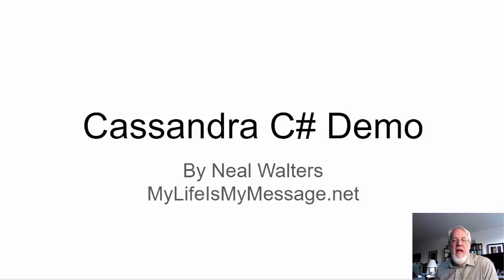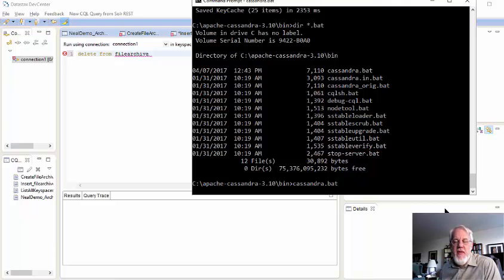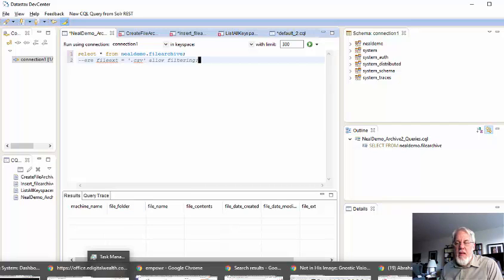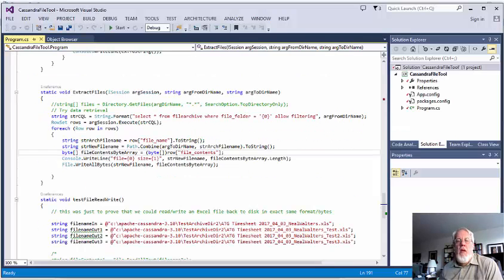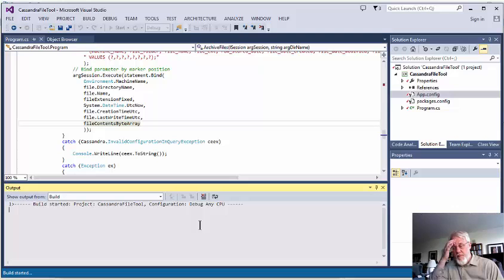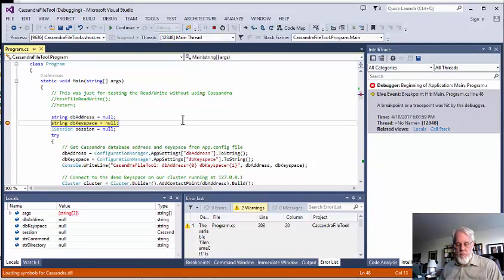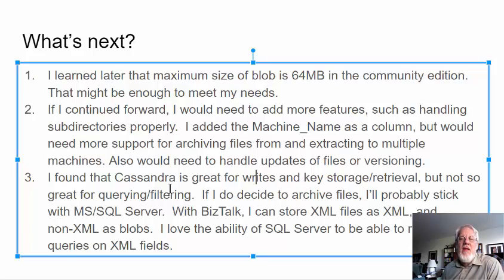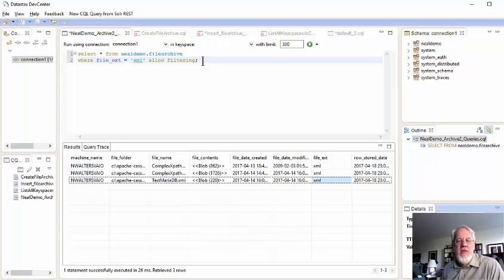Cassandra C# Demo Presentation - Working with Blobs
I wanted to play with Cassandra, so I created a C# program that archives files in a folder to Cassandra, then later, restores them to a different directory on the disk.  The files are stored in blob columns.
While I later decided that this was probably not practical  due to the limitation on the size of the blob columns, it was a good exercise in getting familiar with Cassandra, the DataStax query tool, and using C# to store and retrieve data in Cassandra.